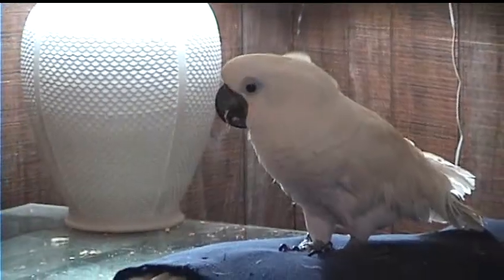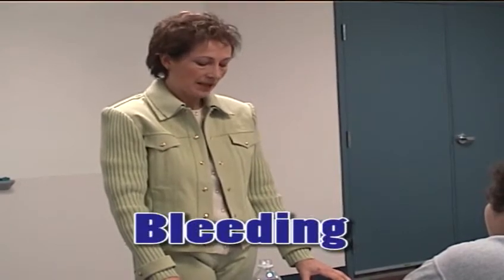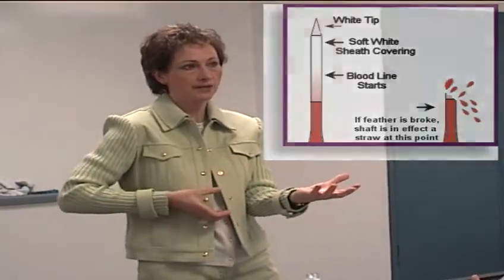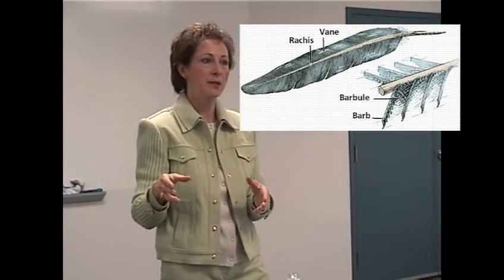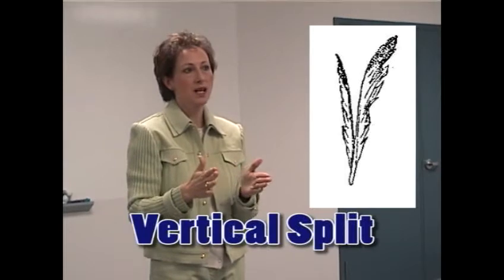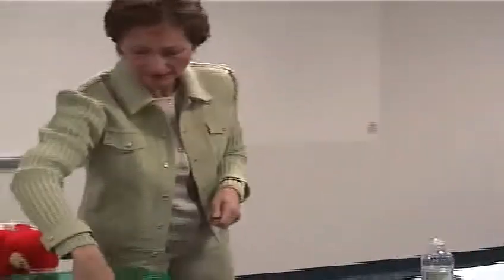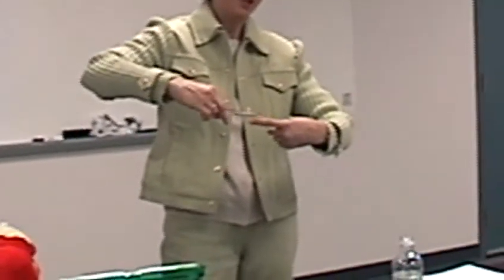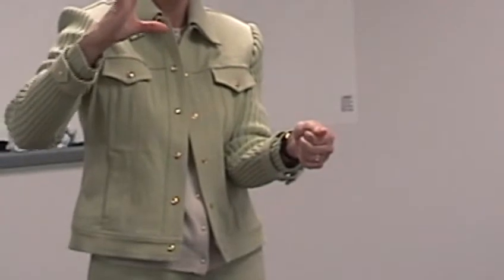Ep7. Common specific Injuries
Episode 7

Common Injuries and Specific Emergencies

Dr. Gordy will explain each emergency in 3 stages:
Assess or recognize the situation.
What action to take.
What could have been done to prevent the situation.

This episode: The "most" common injury is bleeding. The "most" common site is a blood feather.